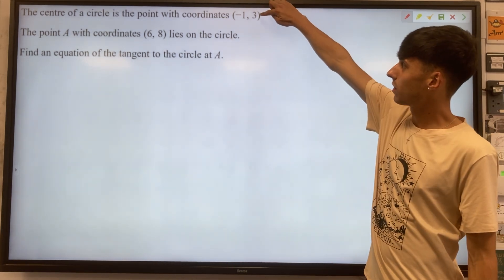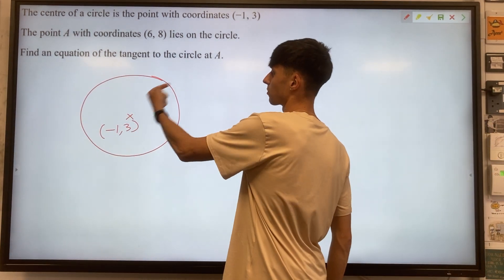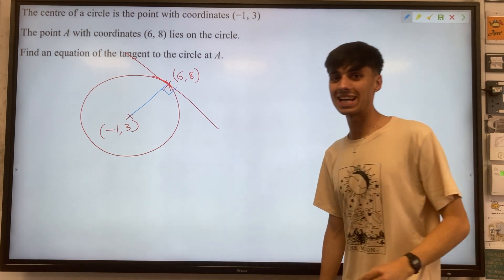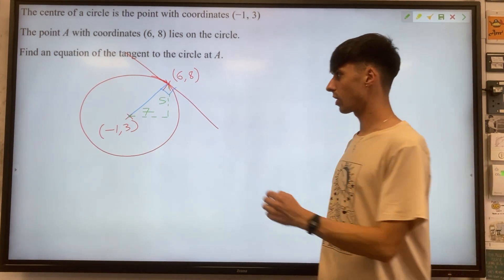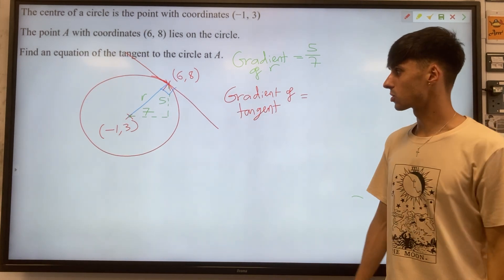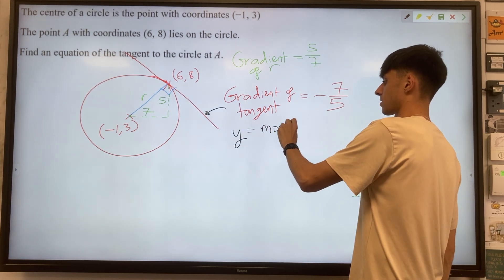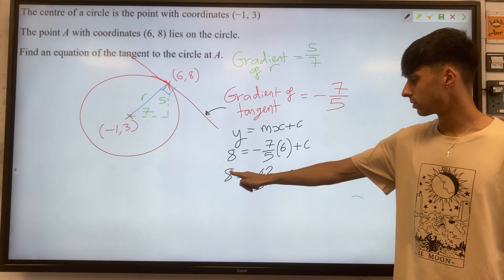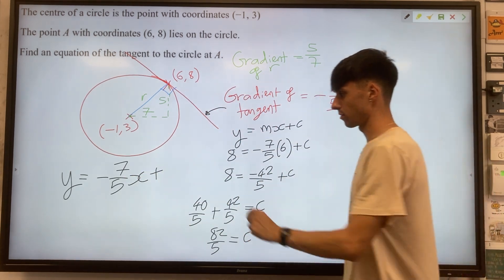Hardest GCSE Maths Questions 2024: Bonus Nasty Tangent Equations + Circle Theorems!!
Join us in this 2024 GCSE Higher Tier Maths tutorial where we tackle another Grade 9 style question involving Circle Theorems, Perpendicular Lines and Straight Line Equations. This question requires us to have strong visualisation skills and draw our own diagram: it is pretty much essential to draw a good diagram if you want to do this question successfully!

Once we have constructed a diagram, we need to link the key ideas in this question, such as the Radius-Tangent Circle Theorem and Perpendicular Lines having negative-reciprocal gradients, in order to find the equation of the given tangent line.

Watch this video to discover more Grade 9 tips and ways of thinking mathematically!